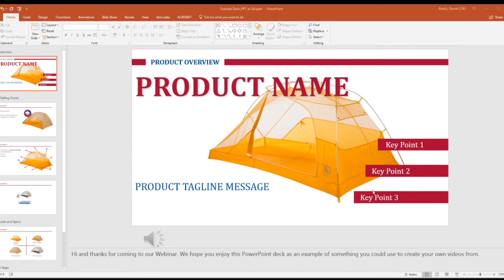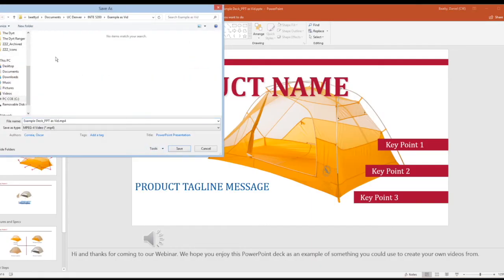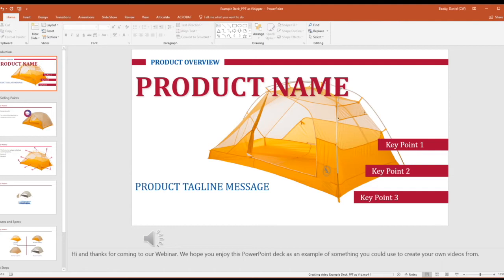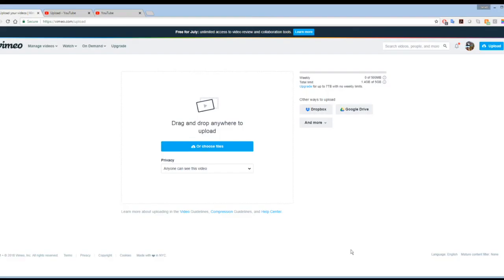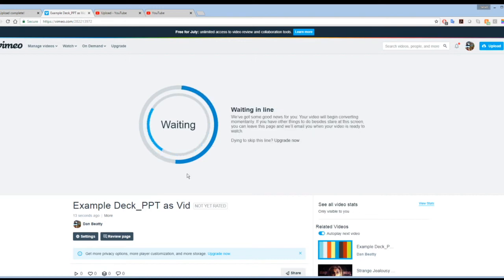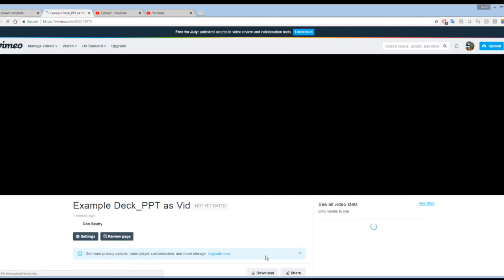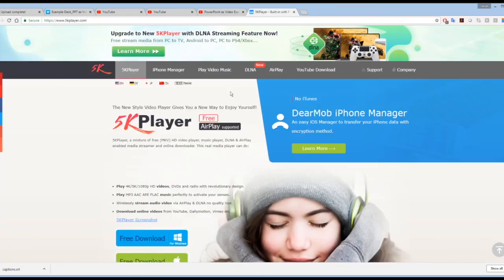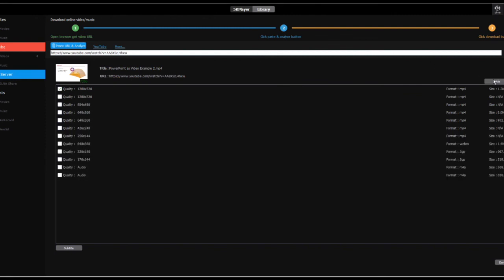How to Compress Your movies using Vimeo or YouTube + 5K Player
This video shows you how you can take a video you created, or one you have right to, and upload to Vimeo to then download a few different quality versions.
Alternatively, if you have a video or see a video on YouTube you want to download (and have the rights/permission to do so), you can use 5K player to help you download different quality versions.